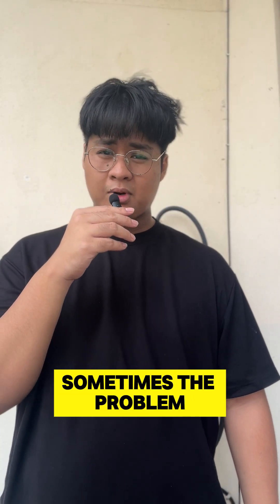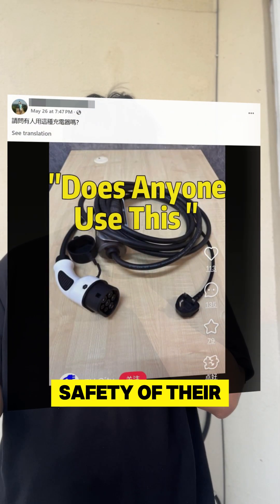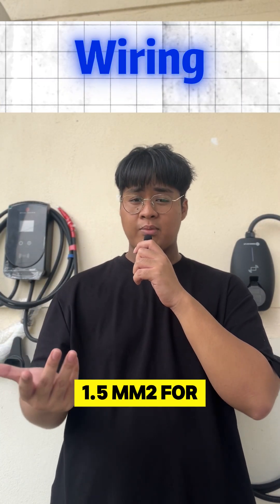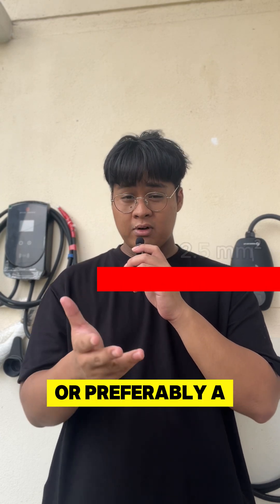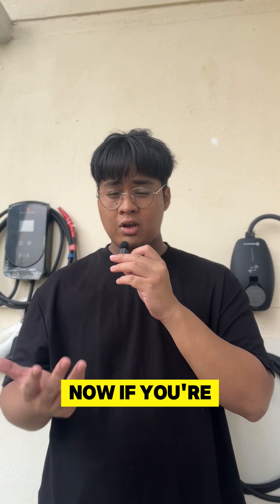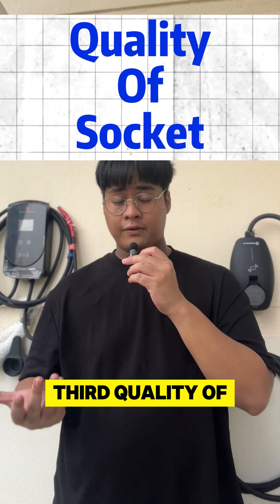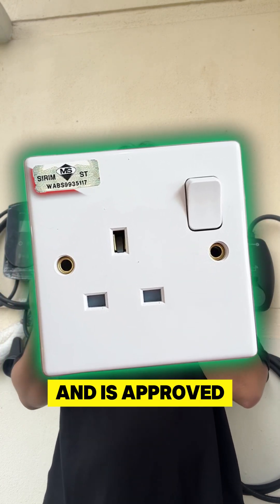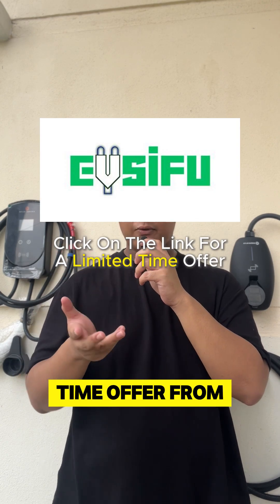Is Your 3 Pin Socket Safe for EV Charging?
If you’re an EV owner, you’ve definitely heard the warnings about using 3 Pin Sockets to charge. But what if the problem isn’t the portable charger—it's the socket itself? Here's what you need to check before pointing fingers